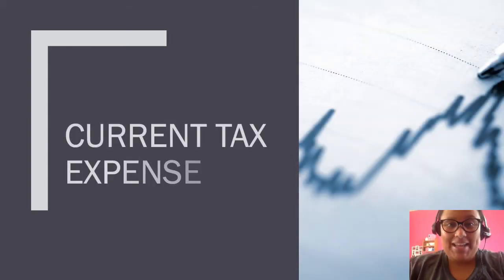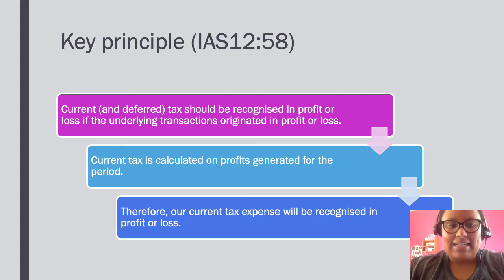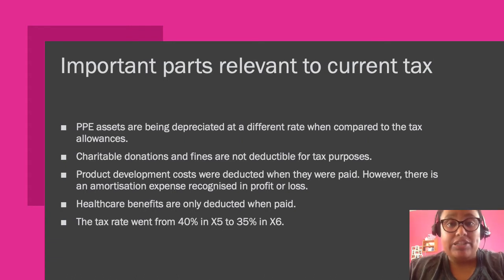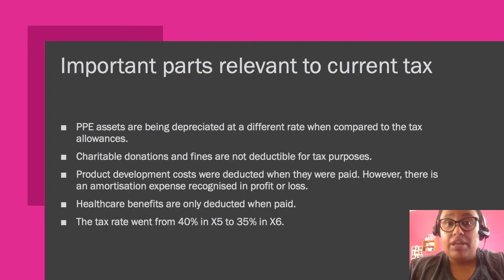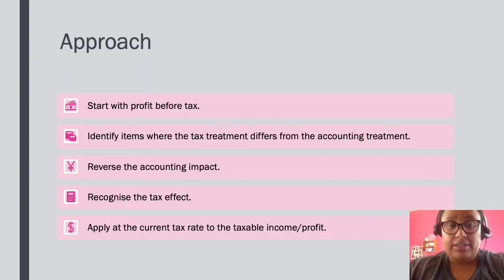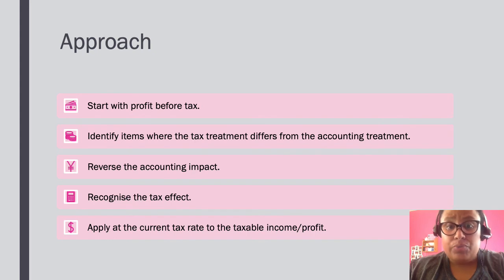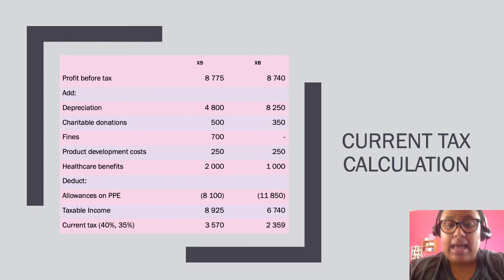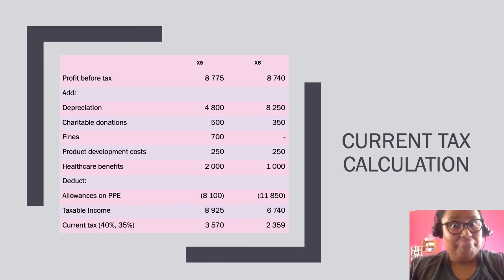How to calculate current tax expense: IAS12 Illustrative Example 2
In this video, I discuss the approach to calculating current tax. The numbers are based on IAS 12 Illustrative Example 2.